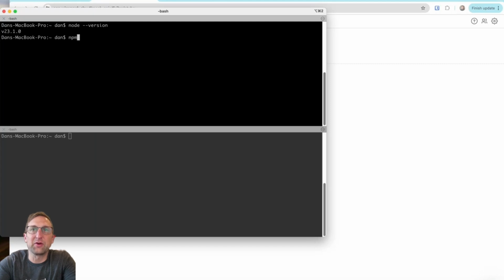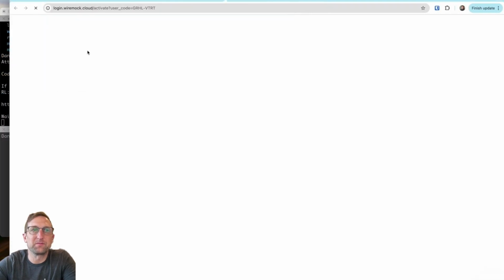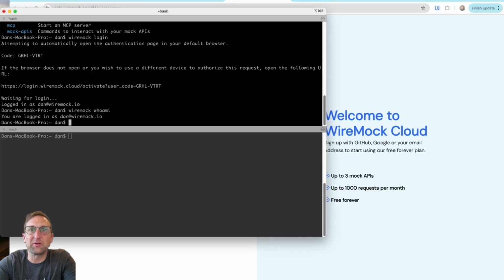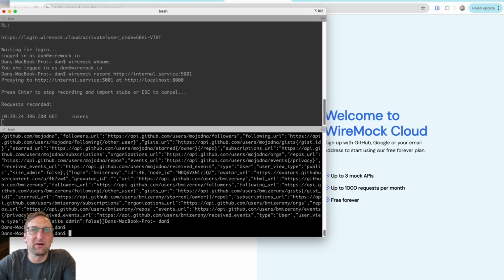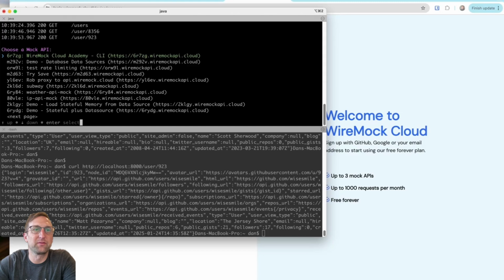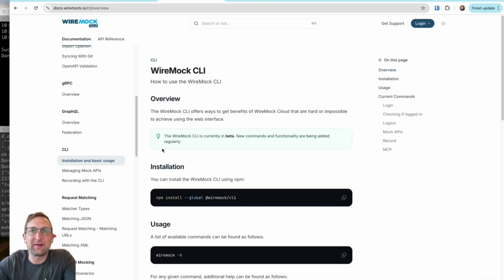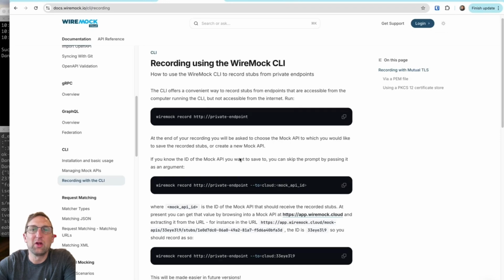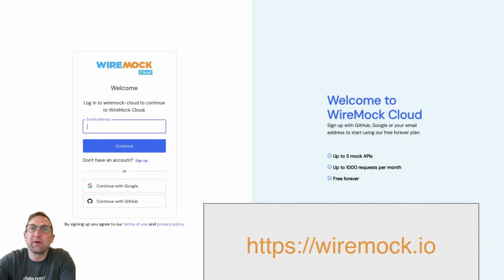Record non-public APIs with the WireMock CLI -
See how you can use the WireMock CLI to record internal traffic for mocking and testing.